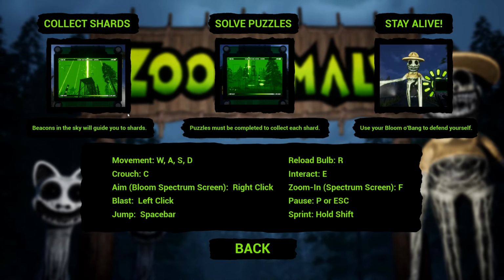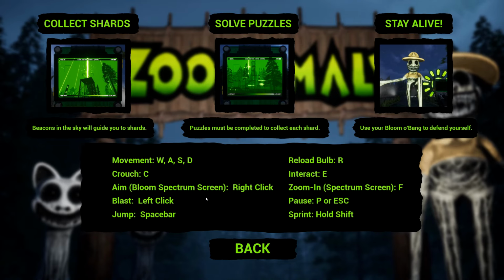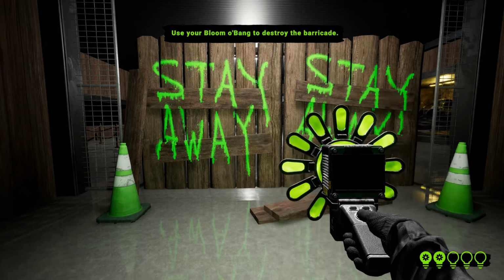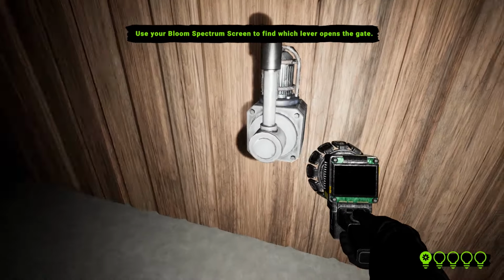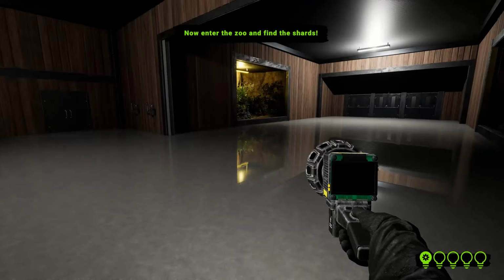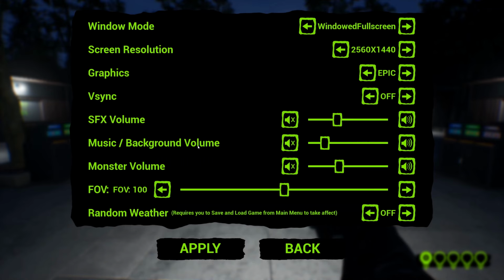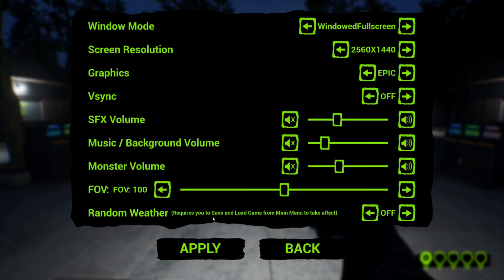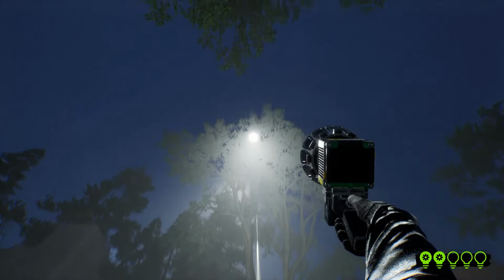What Happened To This Place, I Don't Ever Wanna Do This Again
This is our first ever proper horror game that we've ever played on this channel, if you wanna see more video's like this let me know down in the comment's below, I am getting back into recording now that I have more time, and energy.